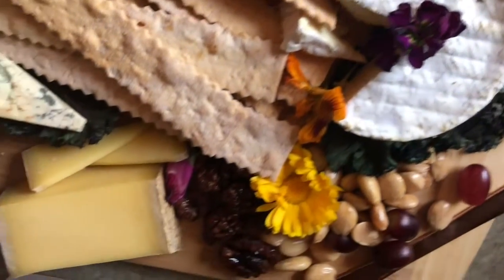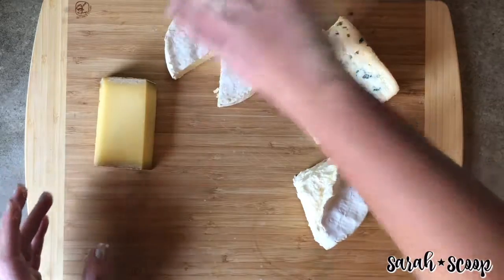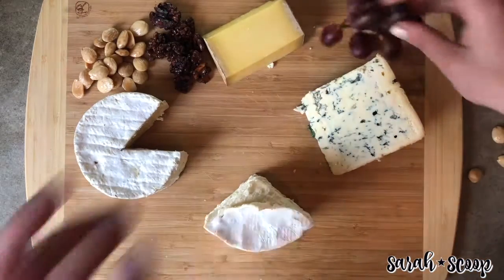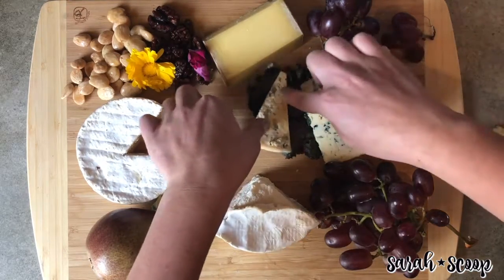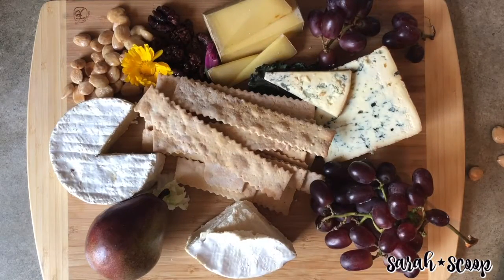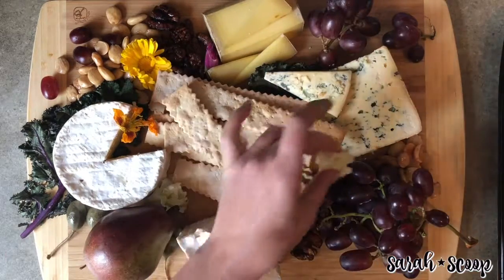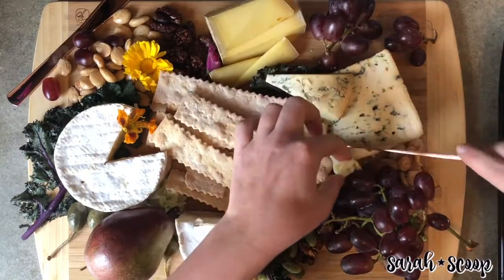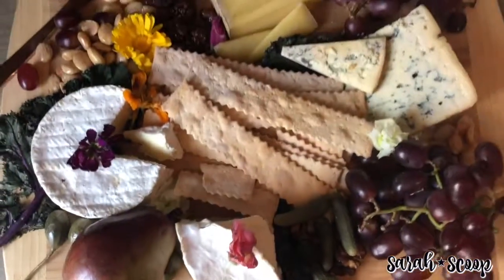How to Make the Perfect Cheese Tray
Have you ever wanted to host a party, event, or just have some fun? Well this Cheese Tray will take your gathering to the next level!

About Sarah Scoop:
★Sarah Scoop is an online lifestyle magazine designed to give everyone the scoop on their favorite things! Make sure to check out SarahScoop.com for more.